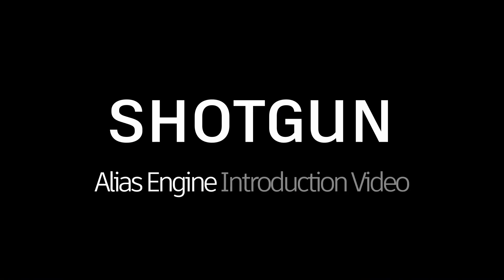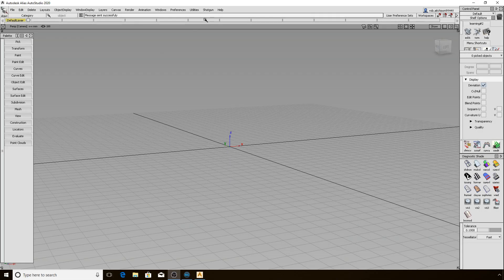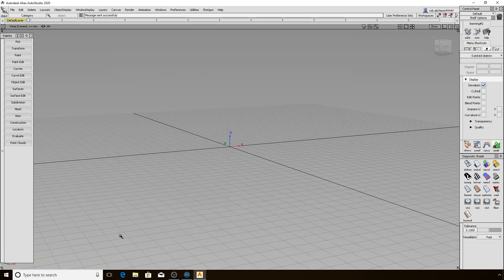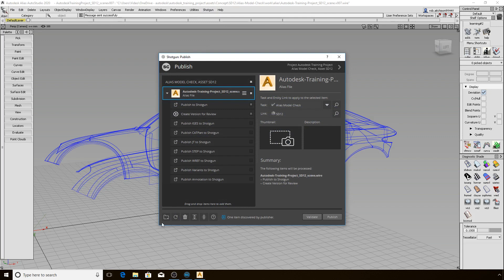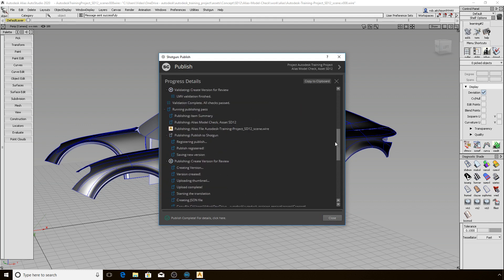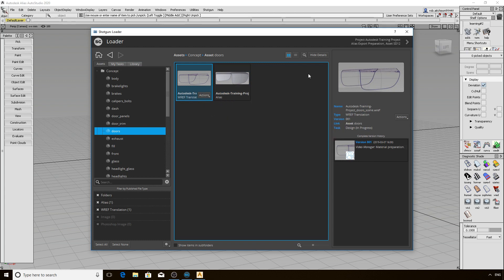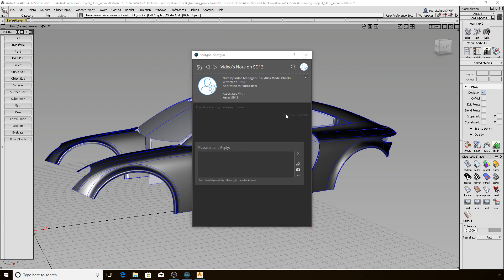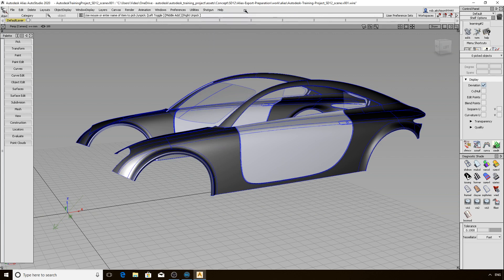Automotive - ShotGrid: Alias Integration Overview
This video provides an overview of the ShotGrid engine for Autodesk Alias. Alias industrial design software provides sketching, concept modeling, surfacing, and visualization tools for industrial, product, and automotive design.